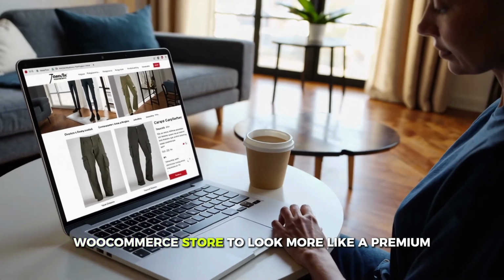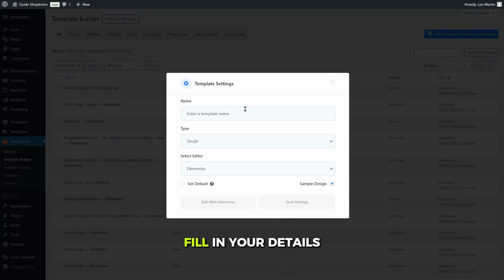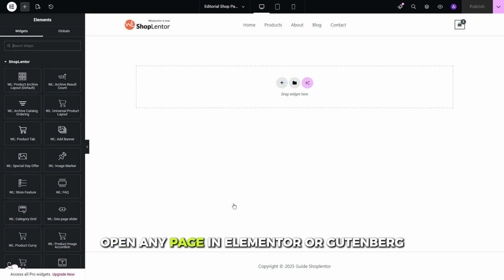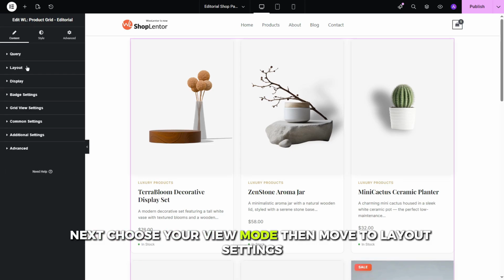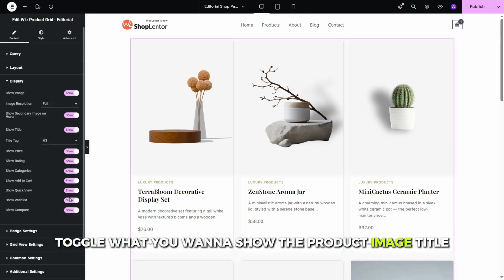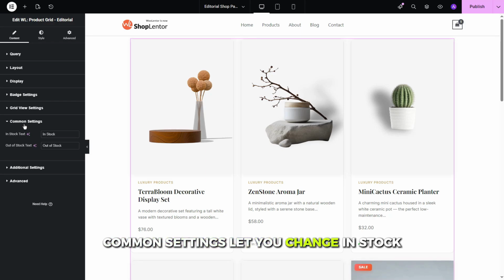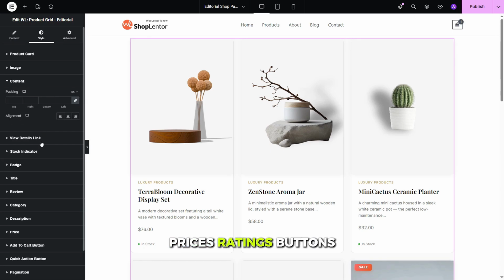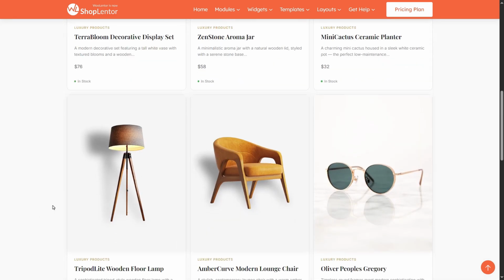How to use Product Grid - Editorial layout for Elementor | Shoplentor (Step-by-Step)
🚀In this step-by-step tutorial, you’ll learn how to use the Product Grid – Editorial layout in ShopLentor for Elementor to create clean, modern, and editorial-style product sections for your WooCommerce store.⭐This layout is designed to help you present products in a visually balanced, magazine-inspired format that looks professional and engaging on any page.

🎯The Editorial Product Grid is ideal for highlighting featured products, curated collections, or special promotions where design and presentation matter. ⚡With ShopLentor’s flexible controls and Elementor’s drag-and-drop interface, you can easily customize product images, titles, pricing, spacing, and layout structure—without writing a single line of code.

📌If you want to move beyond basic product grids and build elegant WooCommerce layouts that improve user experience and keep visitors engaged, this video will guide you through the entire process clearly and practically.

💡 Why This Matters / Key Benefits
● ✅Create clean, editorial-style product sections that look premium
● ✅Highlight featured or curated products with better visual hierarchy
● ✅Improve product presentation and user experience
● ✅Build custom WooCommerce layouts easily with Elementor
● ✅Increase engagement with visually appealing product grids

Key coverage areas include:
● ✅Enabling the Widget: Instructions are given on how to activate the product grid editorial layout widget within the Shoplentor settings, making it available in both Elementor and Gutenberg.
● ✅ Two Setup Methods: The video outlines two ways to implement the layout:
    ● ✅ Method One (Template Builder): Using the Shoplentor template builder, selecting a pre-designed editorial layout, and setting it as the default template.
    ● ✅ Method Two (Page Editor): Opening any page and dragging the product grid editorial layout widget directly into the design.
● ✅ Shaping the Product Showcase (Settings): The video details the customization options available to control product display and structure:
    ● ✅ Query Settings: Allows users to select which products appear (e.g., all, featured, on sale, top rated, or manually selected), filter by categories or tags, and sort results by criteria like date, price, or rating.
    ● ✅ Layout Settings: Enables control over the grid structure, allowing users to define column counts for desktop, tablet, and mobile, adjust spacing, and align product cards. This section also covers the choice between Grid view (image-focused) and List view (detailed descriptions and add-to-cart buttons), as well as implementing the grid-list toggle for customers.
   ● ✅ Display Settings: Users can toggle the visibility of specific product information, such as the image, title, price, rating, description, and quick action buttons (wish list or quick view). It also covers enabling and styling badges (sale, new, trending) and selecting product aspect ratios (e.g., 1:1, 4:5).
    ● ✅ Advanced Settings: Defines how products load, offering options like classic pagination, a load more button, or smooth infinite scroll.
● ✅Visual Identity (Style Tab): The tutorial highlights using the style tab to apply "premium polish" by customizing the visual elements, including card backgrounds, borders, typography, image styles, prices, and quick actions.
● ✅ Conclusion: The video concludes by emphasizing that the editorial product grid is easy to set up, powerful to customize, and instantly delivers a premium, magazine-inspired look.